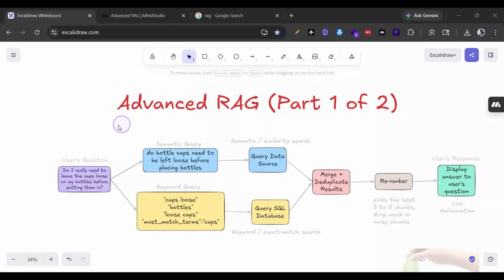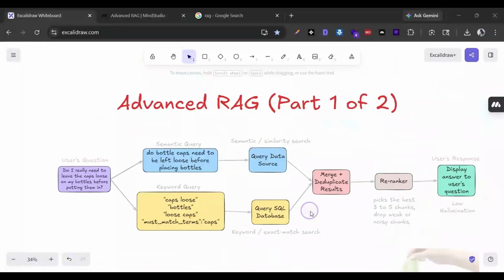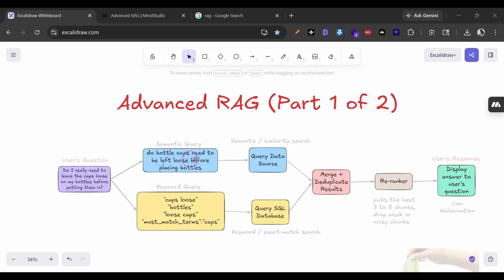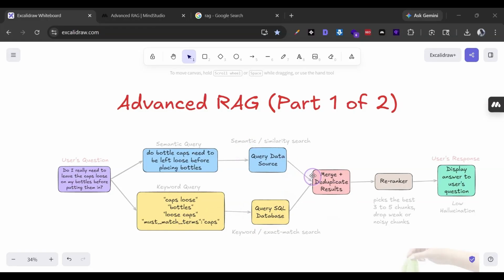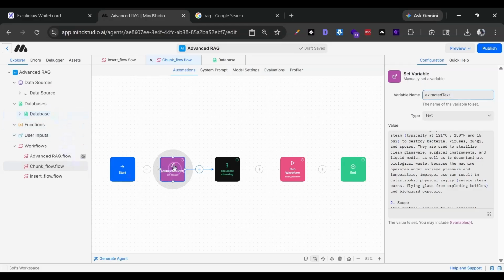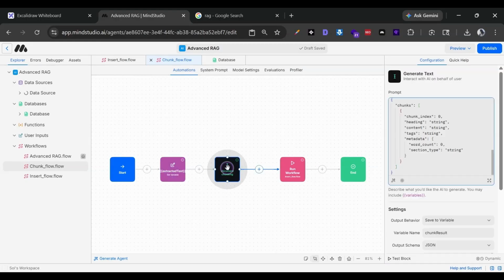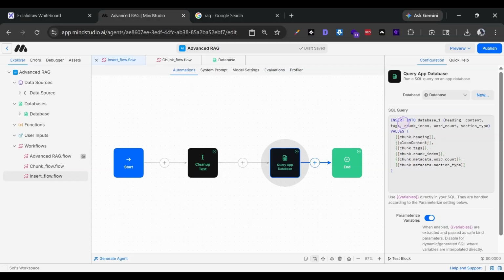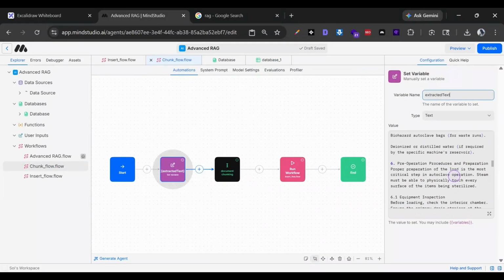Breaking Down Queries to Eliminate AI Hallucinations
In this insightful video, we explore a cutting-edge approach to Retrieval-Augmented Generation (RAG) that minimizes the risk of hallucinations. Discover how breaking down user queries into both semantic and keyword components improves response accuracy. You will learn about creating a structured database from unstructured content and how this innovative method enhances the reliability of AI-generated answers.

### What You’ll Learn:
- The challenges of traditional RAG and how hallucinations can affect results.
- The importance of combining semantic and keyword queries for improved accuracy.
- Methods for converting unstructured data into a structured database for better query responses.

### Chapters:
00:00 - Introduction to Practical RAG
00:12 - Overview of Traditional RAG
01:00 - Understanding Hallucinations in AI
01:30 - Introducing Semantic vs. Keyword Queries
02:20 - How to Structure Your Data
04:10 - Creating a Database from Unstructured Content
05:30 - Conclusion and What’s Next